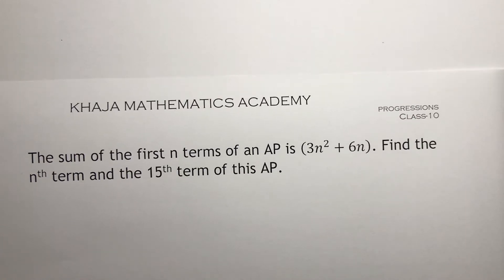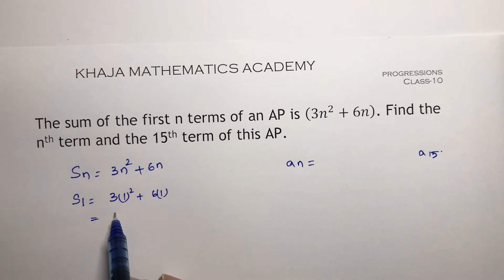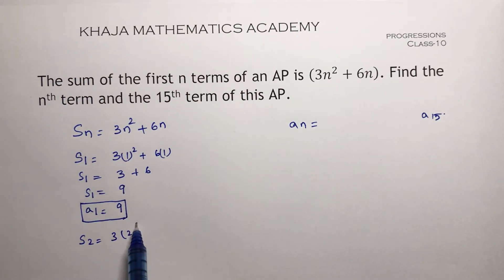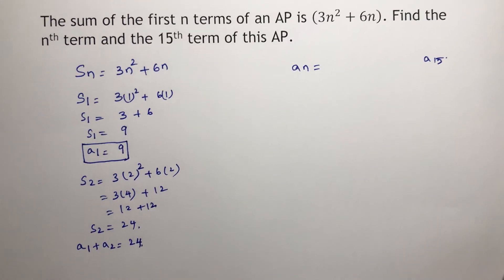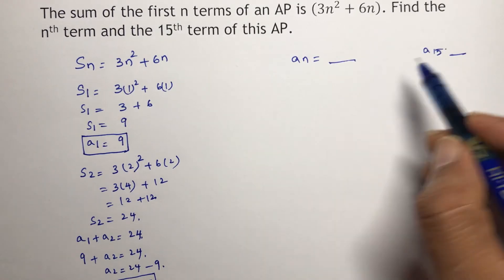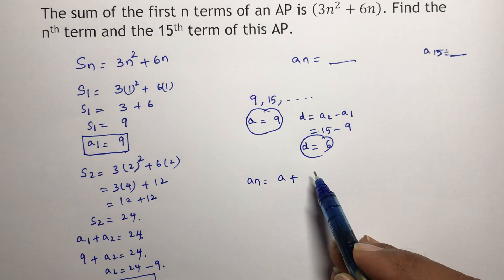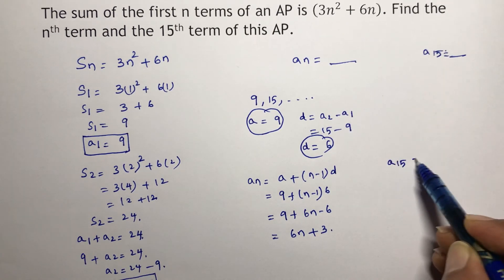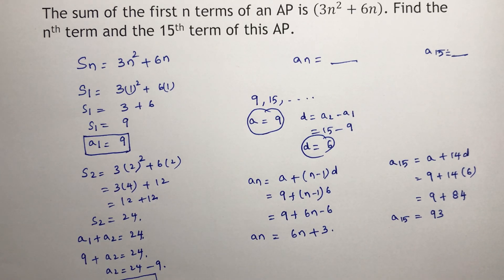The sum of the first n terms of an AP is (3n^2+6n). Find the nth term and the 15th term of this AP.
CLASS-10
PROGRESSIONS